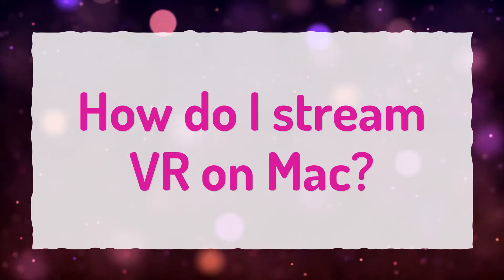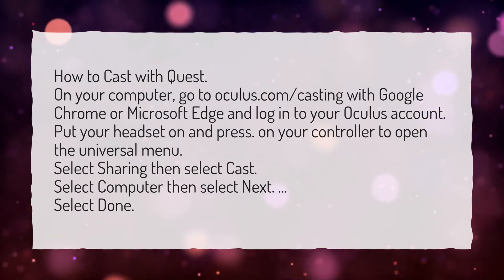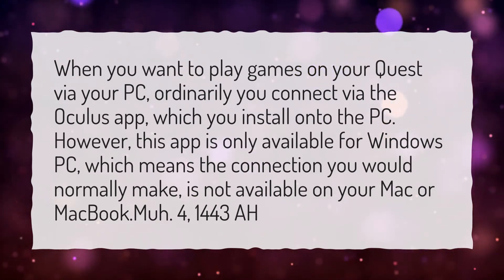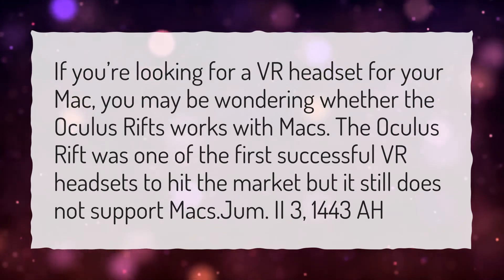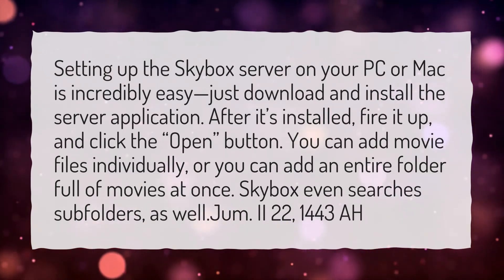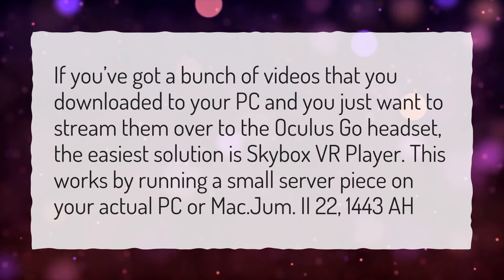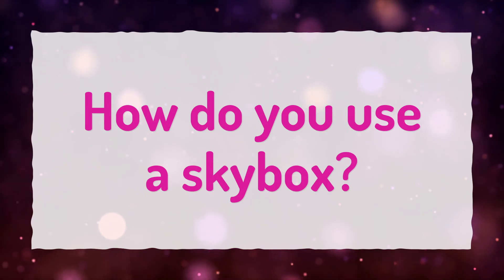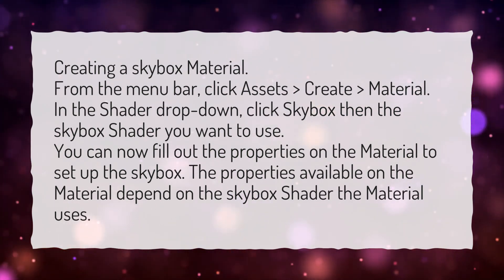How do I stream VR on Mac?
More About How Does Skybox VR Work? • How do I stream VR on Mac?